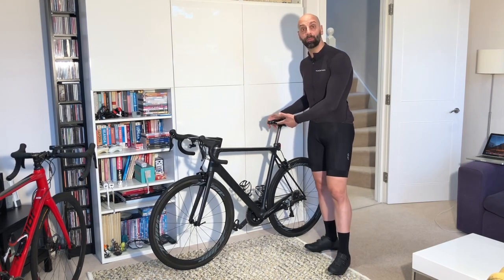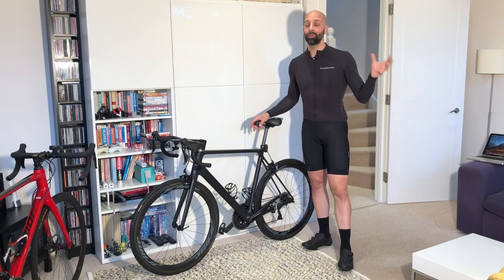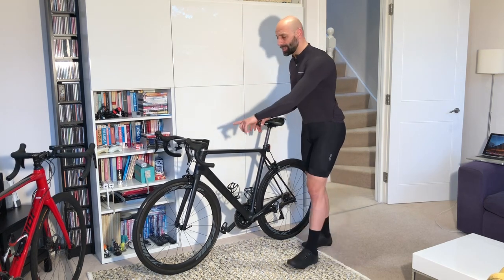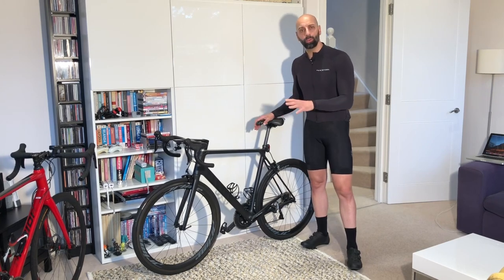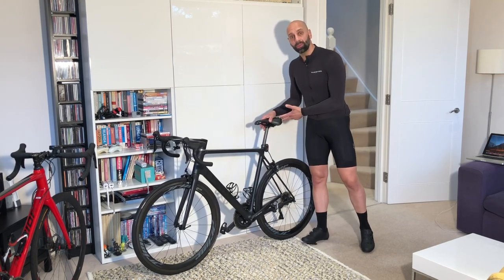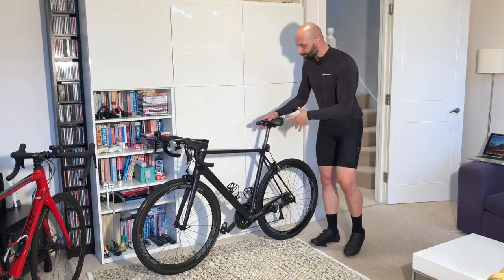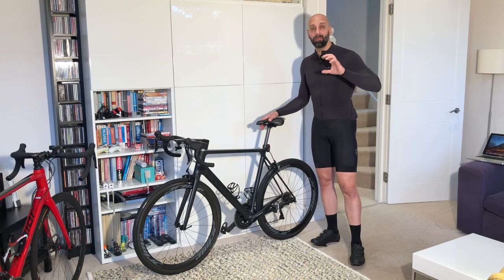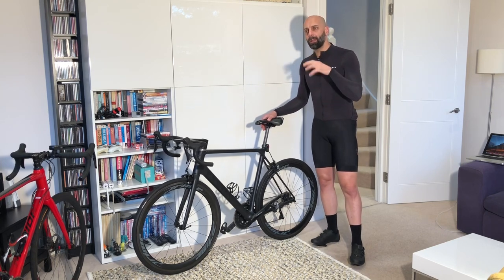Finding the perfect saddle height and the "Exposed Seatpost Complex"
My personal experience with the saddle height problem and how I managed to get it wrong at first by falling for the high saddle myth or more precisely the "Exposed Seatpost Complex". I eventually managed to get it right, but it requires time and progressive adjustment. When it's right it feels great, with full control of the pedal stoke and hip stability.

For help and knowledge I watched a lot Bike Fit Tuesday videos with Bike Fit James on Francis Cade excellent channel

Another good source of information is Veloharmony with an extensive video library on bike fit.

The very best video on the saddle height subject (and extremely consistent with my experience) is on Cam Nicholl's channel (Racing Cycling Academy) with Neil Stanbury